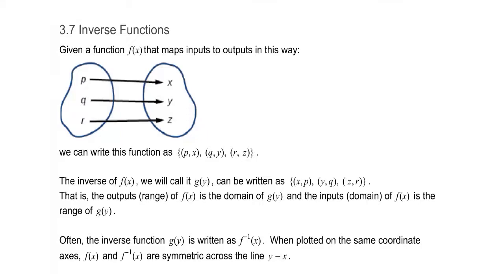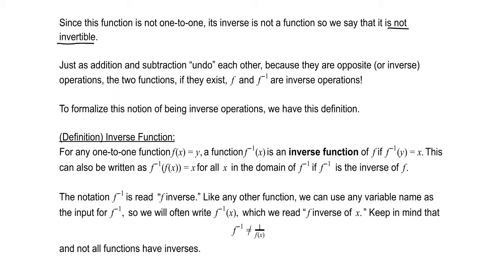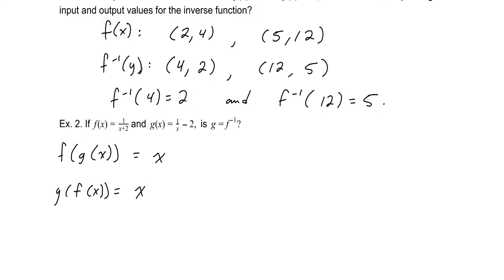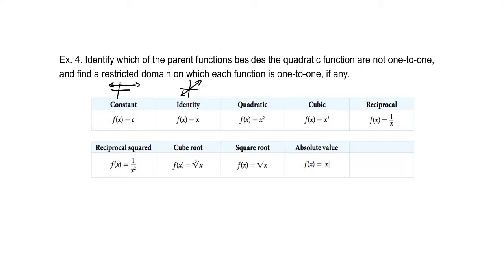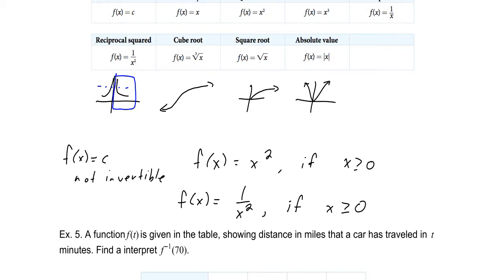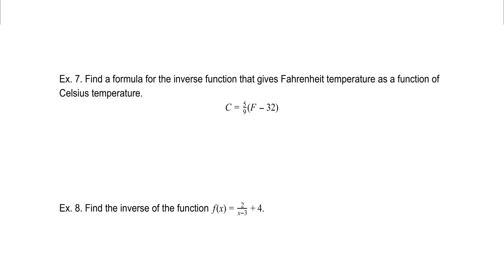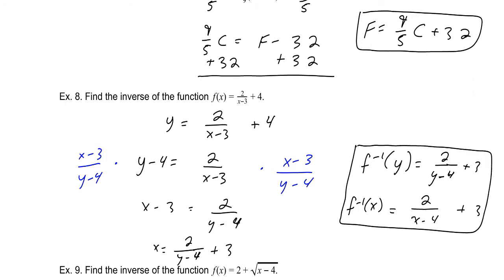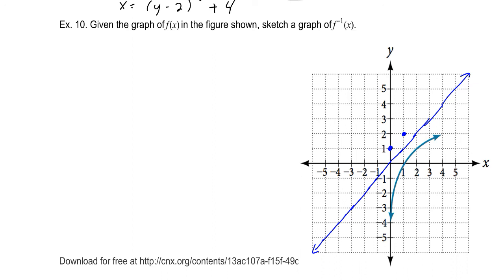3.7 Inverse Functions